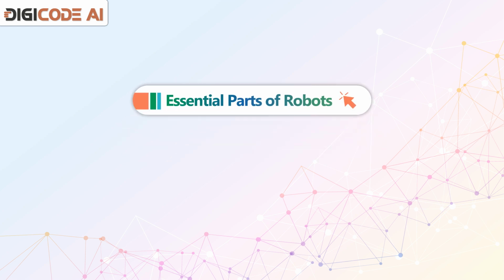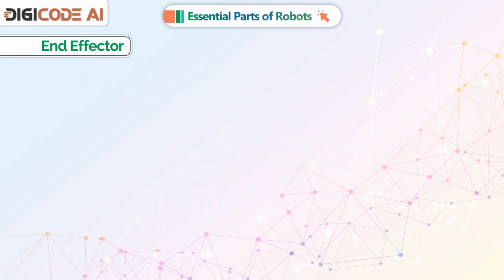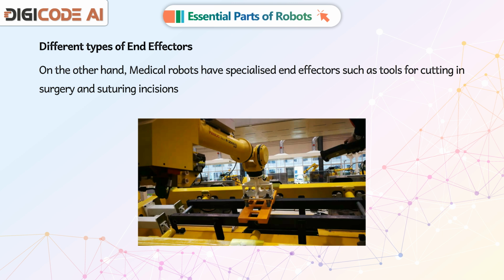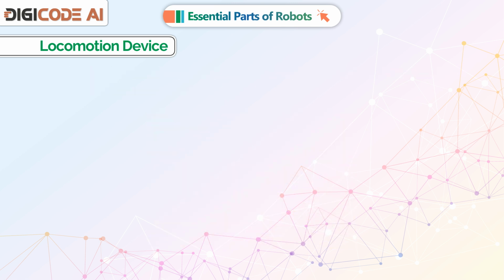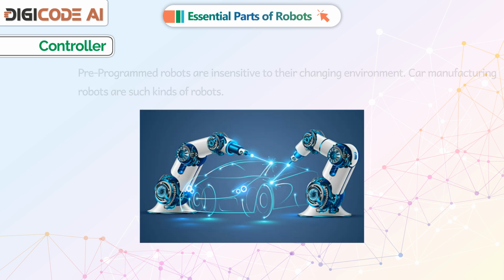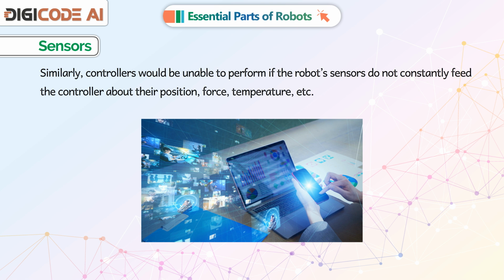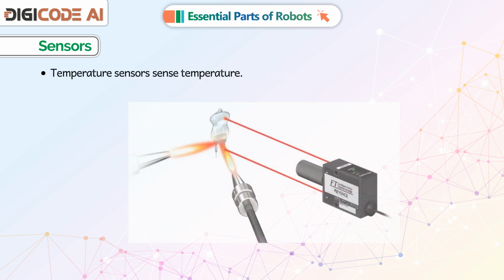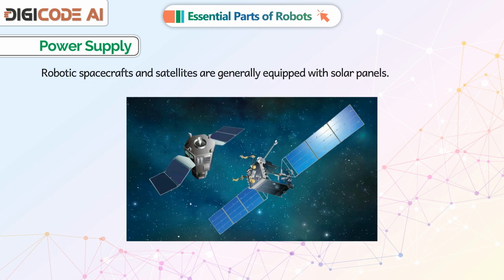𝐄𝐬𝐬𝐞𝐧𝐭𝐢𝐚𝐥 𝐏𝐚𝐫𝐭𝐬 𝐨𝐟 𝐑𝐨𝐛𝐨𝐭𝐬 |𝐂𝐡 𝟎8|𝐃𝐢𝐠𝐢𝐂𝐨𝐝𝐞 𝐀𝐈|𝐂𝐥𝐚𝐬𝐬 𝟎8